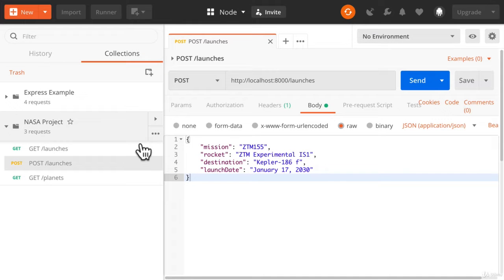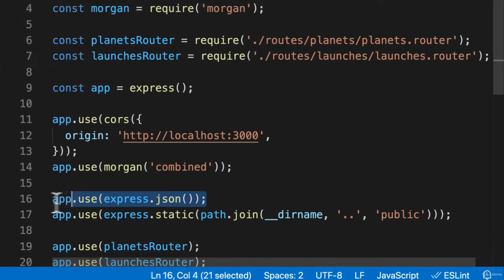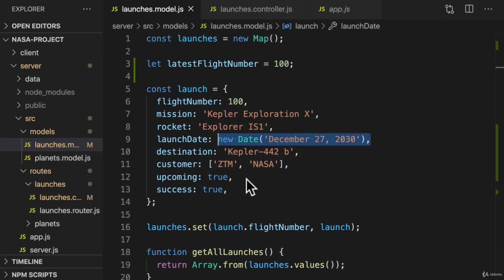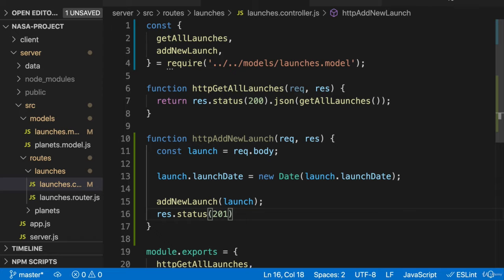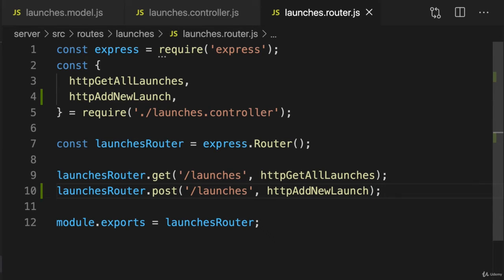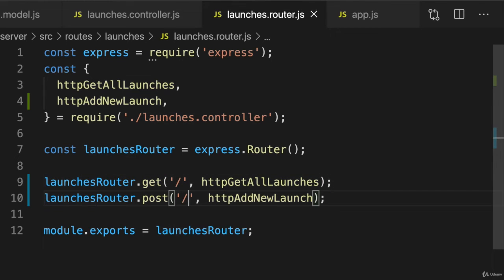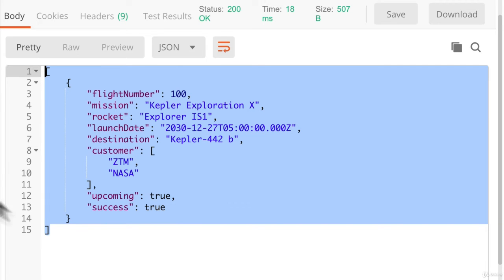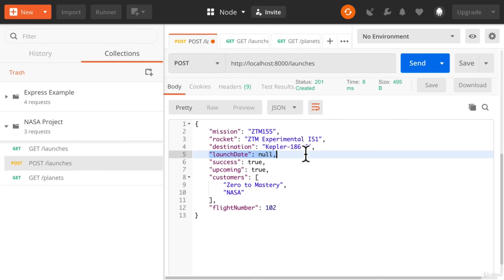23. POST launches Creating Launches 2